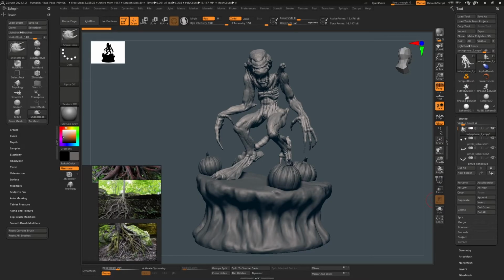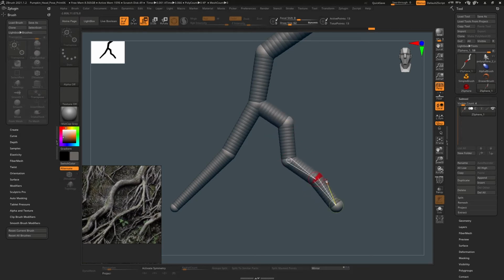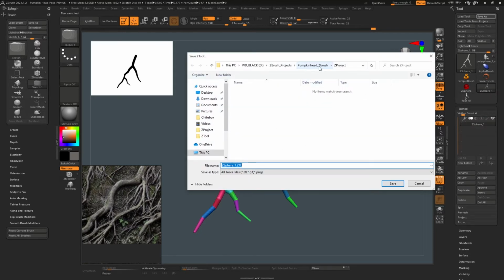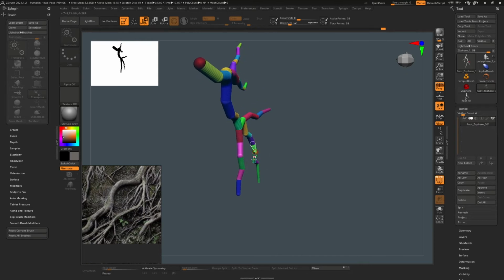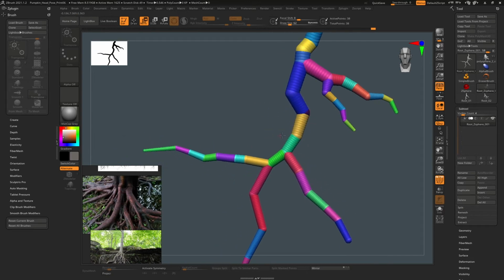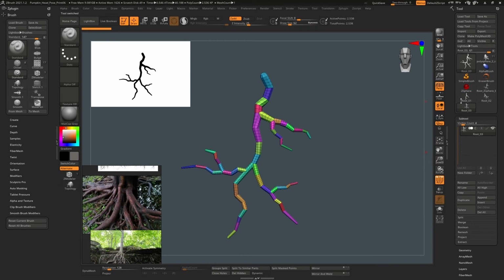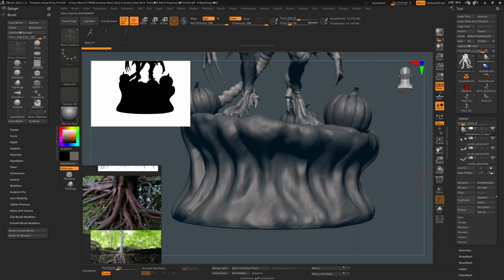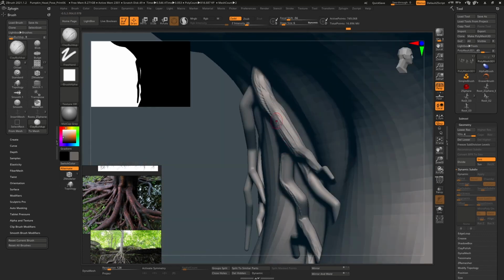Roots Made Using Zspheres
This video I make more roots for my Pumpkinhead head base.